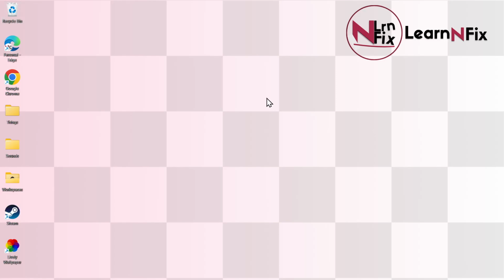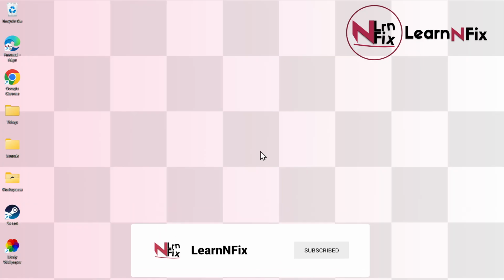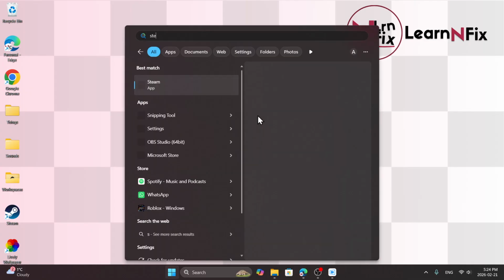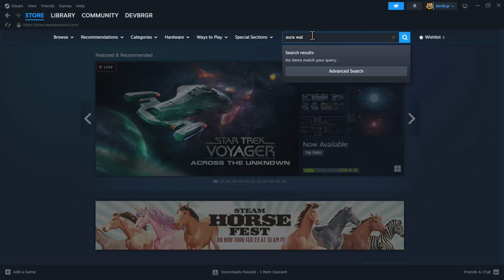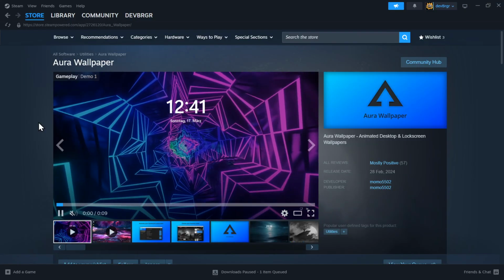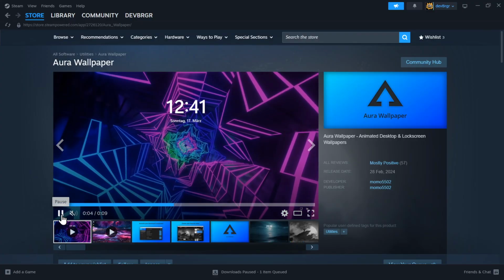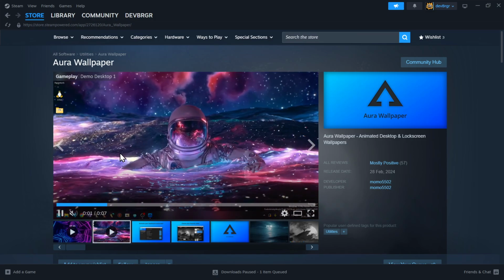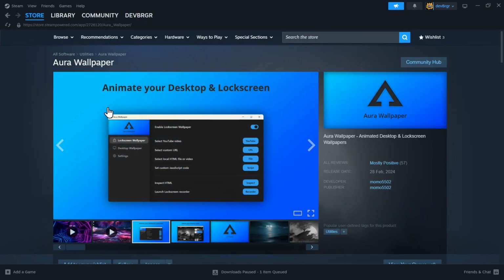How to Set Live Wallpaper For Lockscreen in Windows 11 - Step By Step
This video shows you a step by step guide on how to set live wallpaper for the lockscreen in Windows 11.